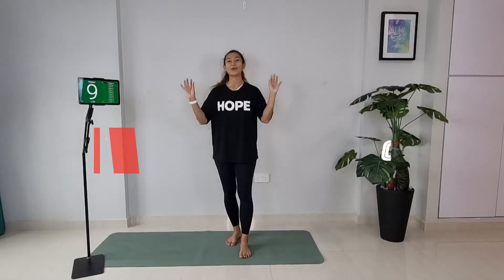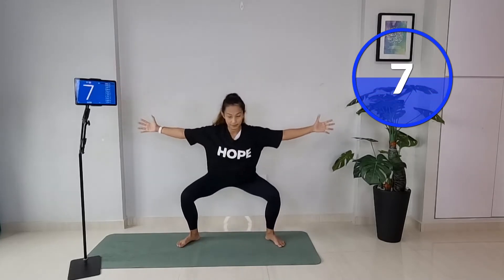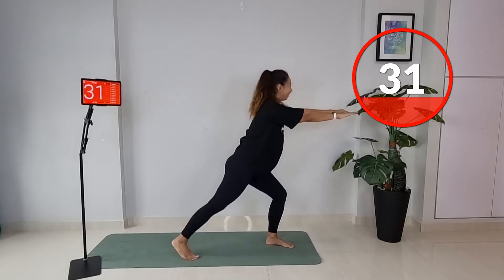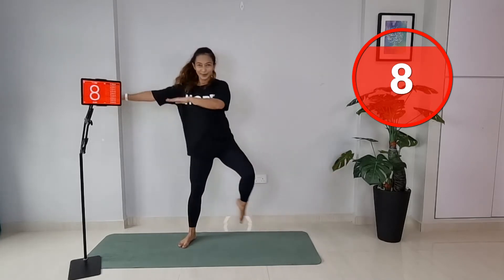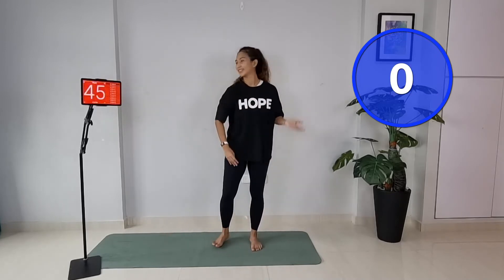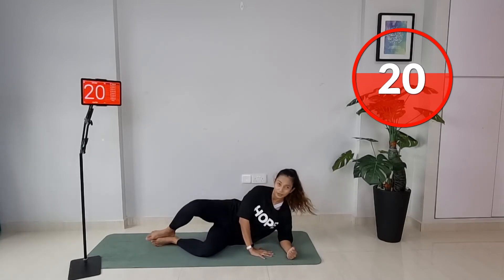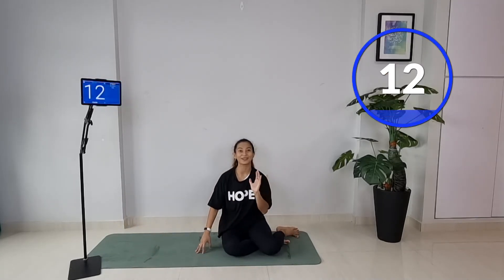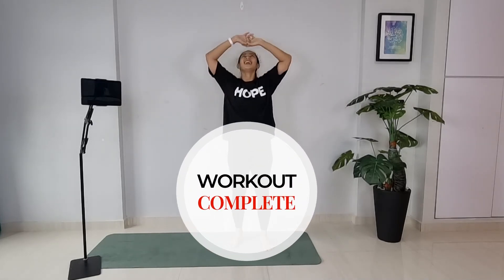Beginner 20 min Cardio Pilates Inspired Low Impact Home Workout (No Equipment!)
Looking for a fun and effective way to tone your body, improve your flexibility, and get your heart rate up at the same time? Look no further than this beginner cardio Pilates-inspired home workout!

In this video, we'll guide you through a series of Pilates-inspired exercises that will help you build strength, improve your posture, and increase your core stability. We've also added some high-intensity cardio moves to get your heart rate up and help you burn calories.

Each exercise is designed to be beginner-friendly, with modifications and progressions to suit all fitness levels. We'll show you how to perform each move with proper form and technique, so you can get the most out of your workout while minimizing the risk of injury.

With this workout, you'll not only improve your fitness and overall health, but you'll also have fun while doing it! Plus, since it can be done at home with just a mat and a few other simple pieces of equipment, it's perfect for anyone who wants to stay fit without having to go to the gym.

So grab your mat and let's get started! This beginner cardio Pilates-inspired home workout is the perfect way to get in shape, tone your body, and feel great.